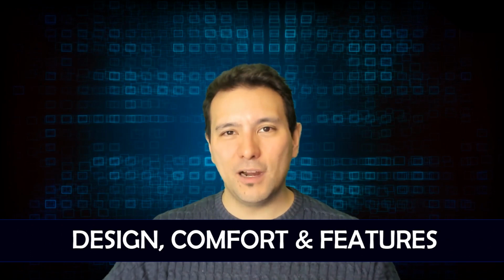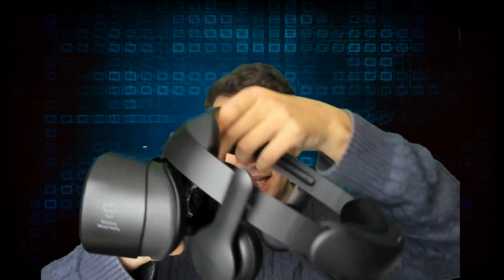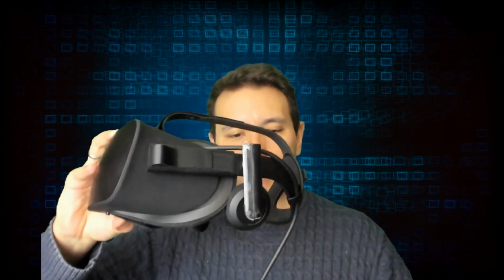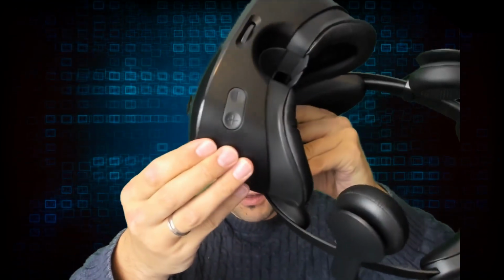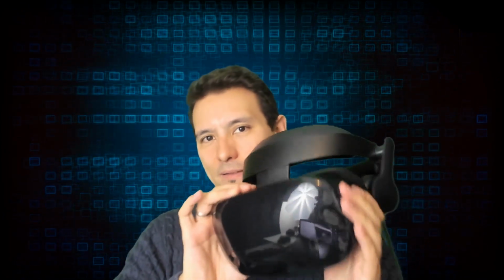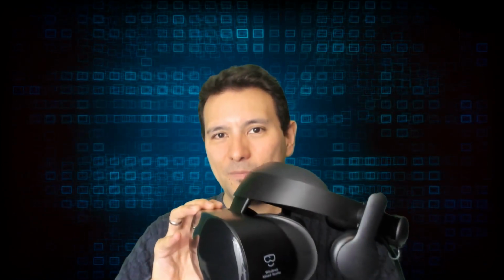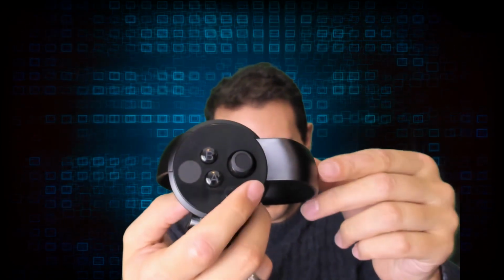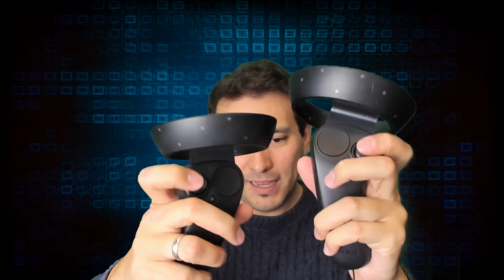Oculus Rift vs. Samsung Odyssey - In-Depth Comparison - Which Is The Best VR Headset To Buy?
Check out the brand new MRTV website! It has all reviews, brand new DEALS and cool VR merchandize! Go here now
This is the in-depth comparison between the Oculus Rift and the Samsung Odyssey! Which VR headset should you buy? Get all the pros and cons of both headsets so you can make the most informed decision!

SAMSUNG DISCOUNTED TO $399

OCULUS RIFT FOR $399

If you still have questions and want to chat with me or the community, simply join the MRTV Discord Server by clicking